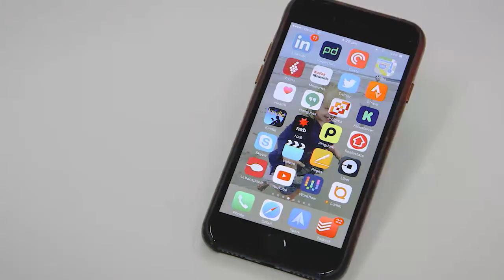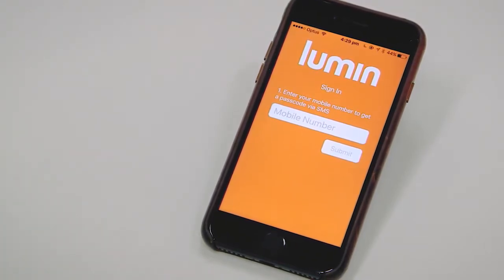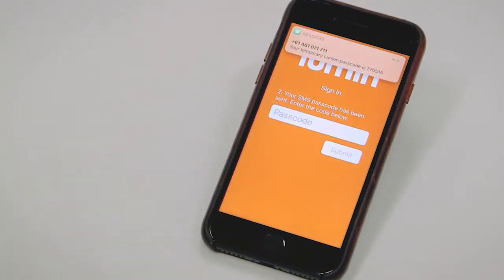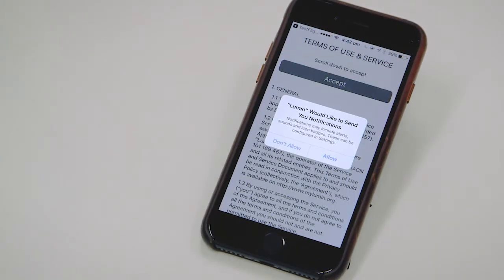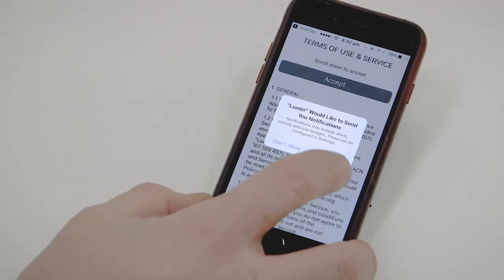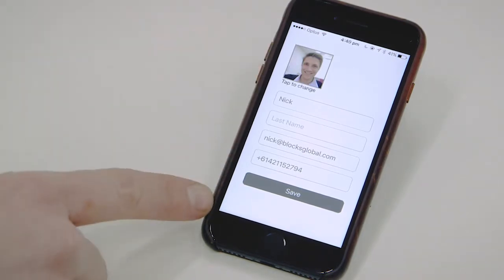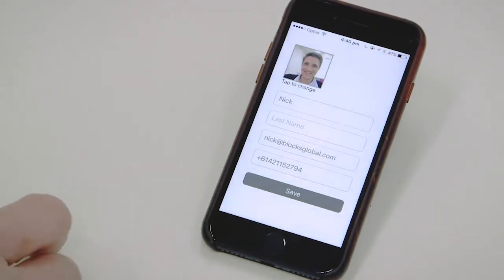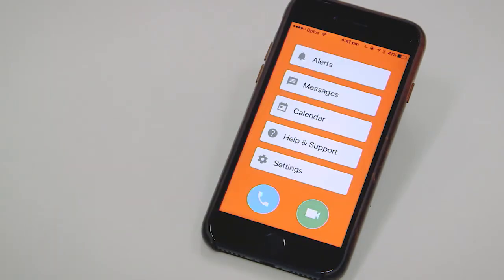Supporters App: Setting up your Lumin App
Brief overview of how to set up you Lumin Supporters App